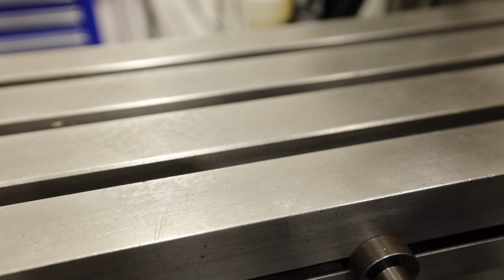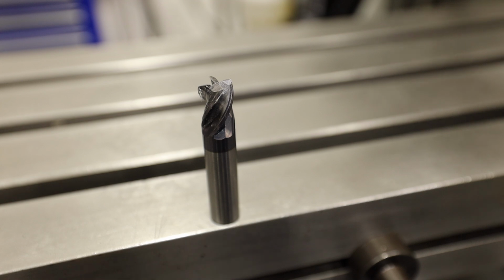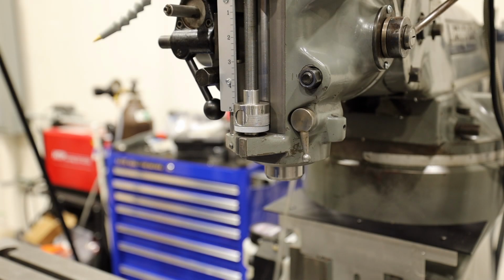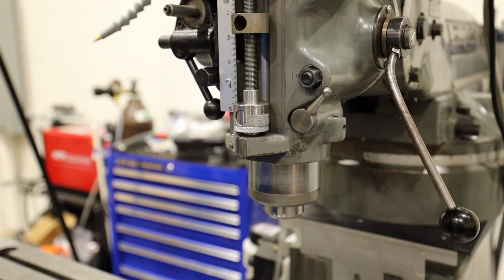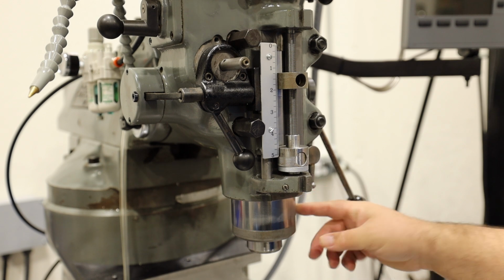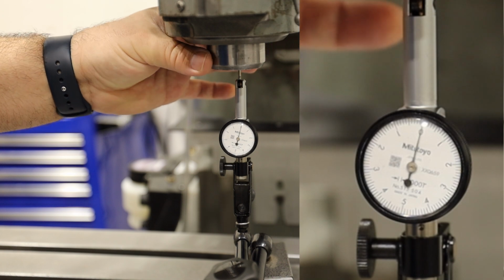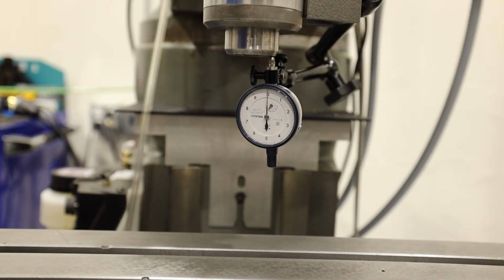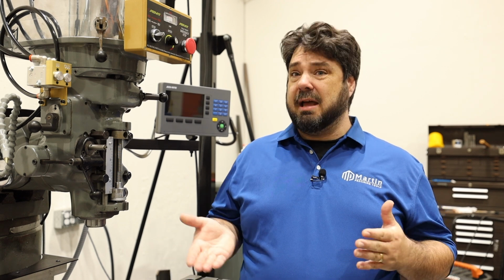Machine Alignment Part 1: Head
In today's video, we are going to look into the subject of machine alignment and how forces on our machine impact deflection. This is an expansive topic so I’m breaking it up into two videos, with the first talking about the head of the machine.

A majority of this video covers set up in order to take accurate measurements because a false measurement may lead you to make unnecessary repairs. I’ve added time indexes below so you can just right to the parts that are interesting to you.

Index:
00:00 Intro
00:54 Indicators used in setup
01:26 Deflection from overall setup
01:55 Calculating our Spindle Forces
03:09 Going over indicator placement
04:09 Deflection test from Quill Housing
04:22 Discussing spindle tolerances
04:46 Demonstrating Indicator Error
04:58 Testing lateral load on Spindle
05:13 Testing run-out from Spindle
05:30 Taper hollow ground discussion
05:48 Testing a ground Spindle taper
06:03 Vertical load test on Spindle
06:31 Thank you for watching!